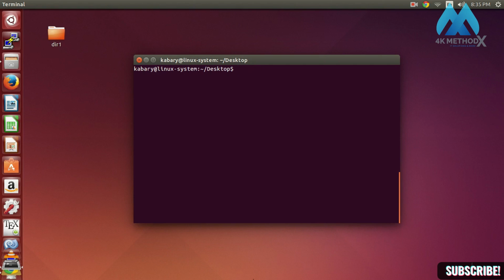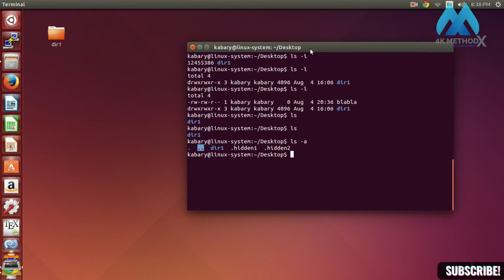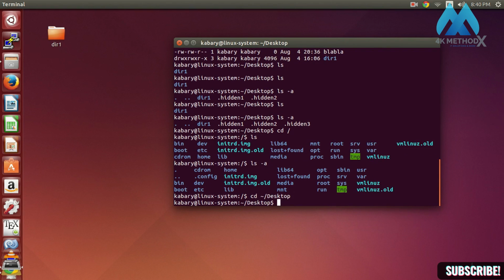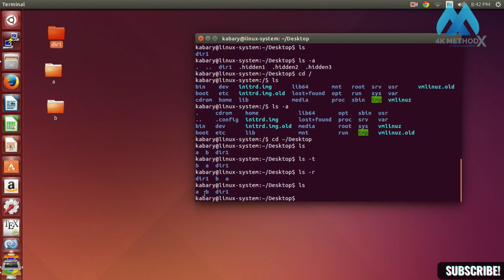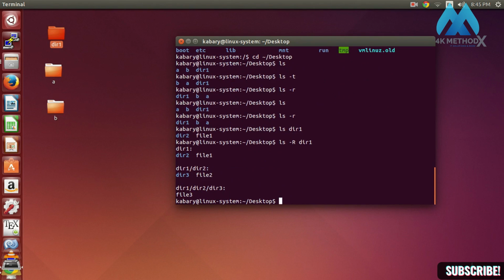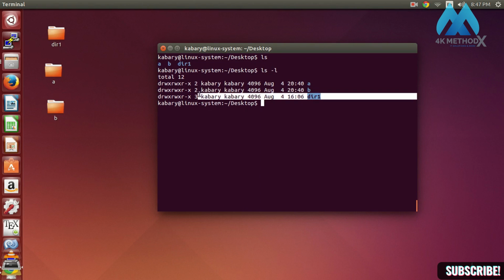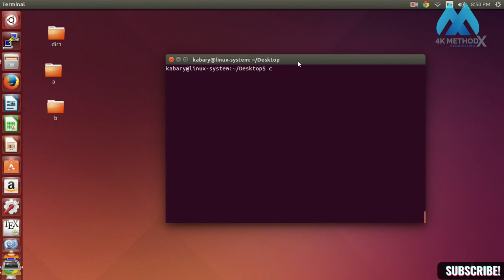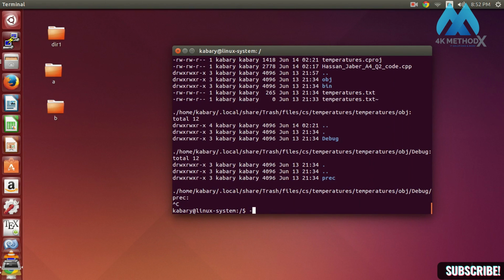ls Command Options: Get the Most Out of ls #09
The ls command is one of the most basic and essential commands in Linux. It lists the contents of a directory, but it can do so much more with the help of options. In this video, we'll explore the most useful ls command options, including how to list hidden files, sort files by different criteria, and display detailed information about files.

📋 Topics covered:

    ✅Exploring essential 'ls' command options.
    ✅Customizing 'ls' output for your needs.
    ✅Sorting and filtering files with 'ls.'
    ✅Colorizing the terminal with 'ls' options.
    ✅Pro tips and best practices for efficient file listing.